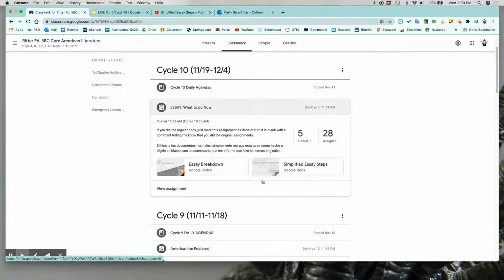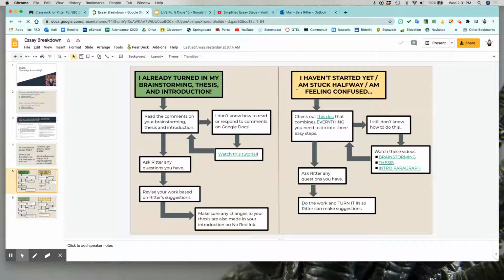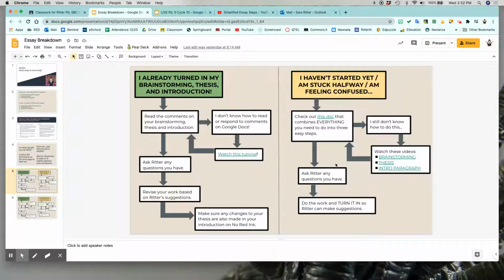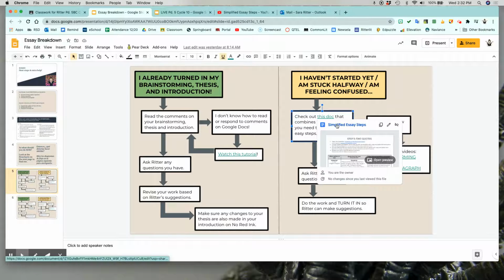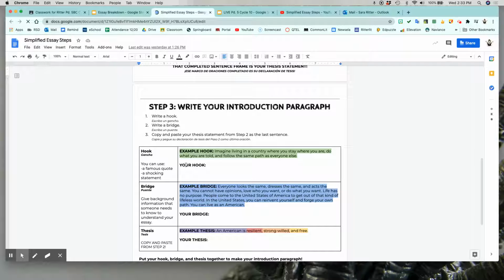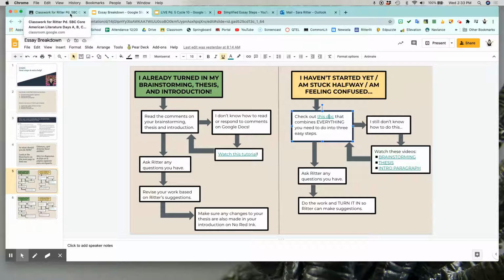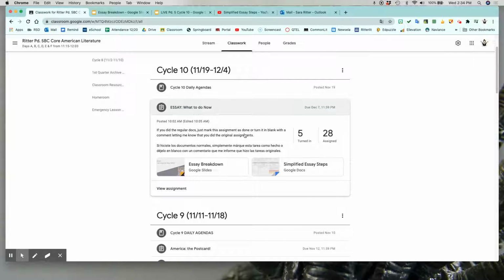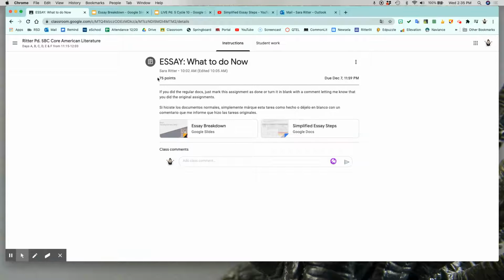Cycle 10 Day 2 Core